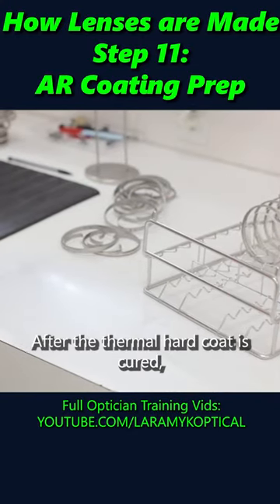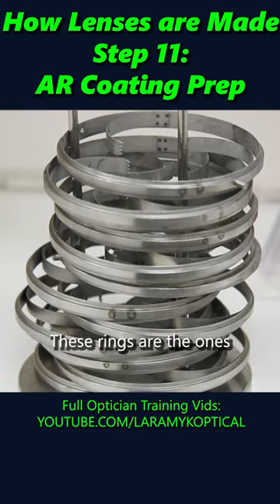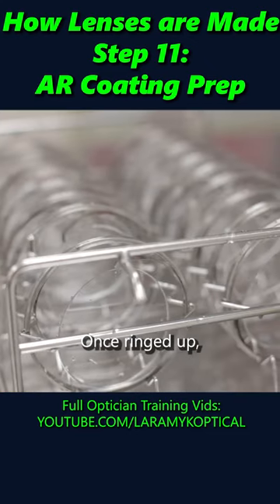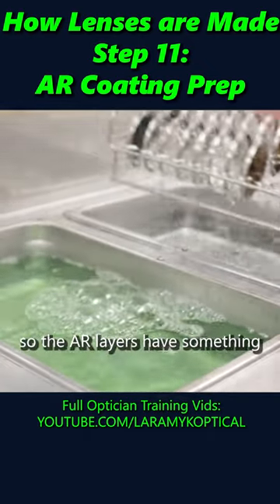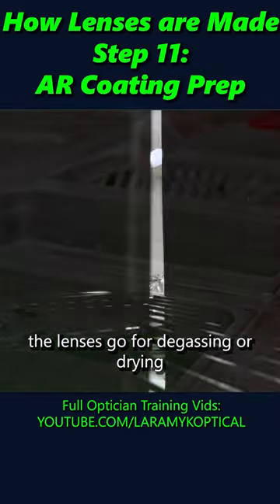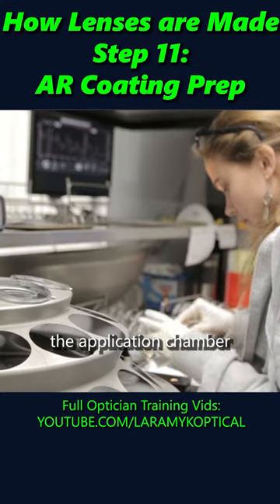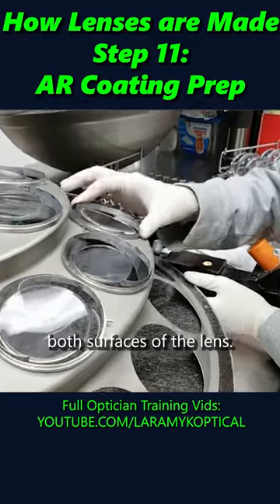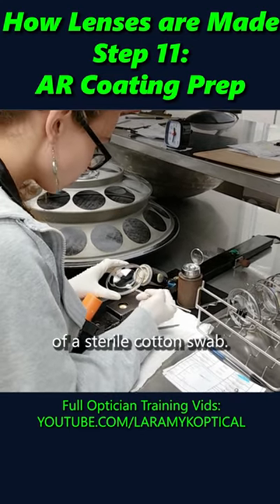How Lenses Are Made Step 11: AR Coating Prep